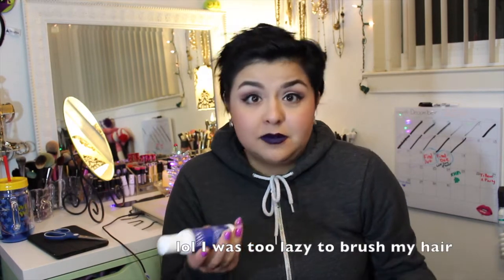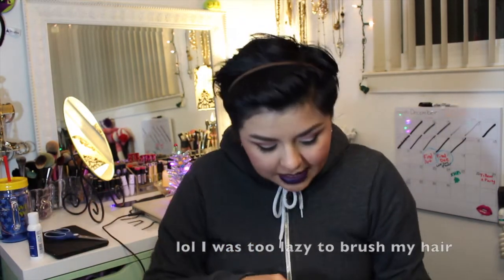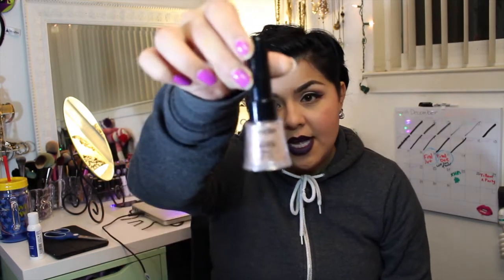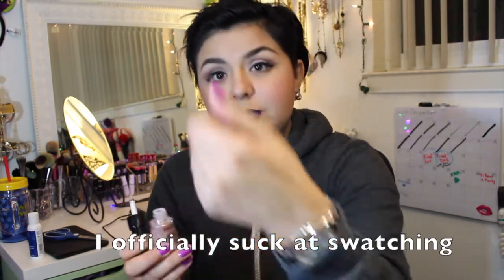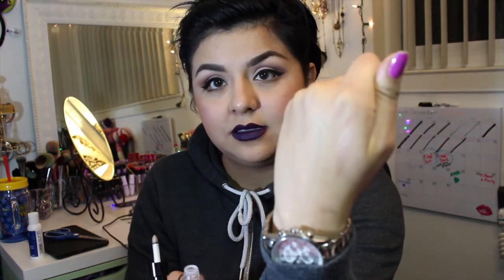December Ipsy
Hey Beauties!!! This months tipsy bag was a lot better than last months I love the Cailyn loose eye shadow and the mini taste mascara overall a good bag!!

On my lips I'm wearing Gunner by MAC its from the Nastygal MAC collab, I love it. On my eyes I'm wearing fluid line in black and sketch eyeshadow by MAC
Products in bag:
BWC facial cleanser
AHA complex is (alpha hydroxy acids)

Cailyn mineral shadow in #5 Orchid

NYX butter lip balm in Marshmallow

Tate lights camera lashes mini mascara

sexy hair heat defense spray